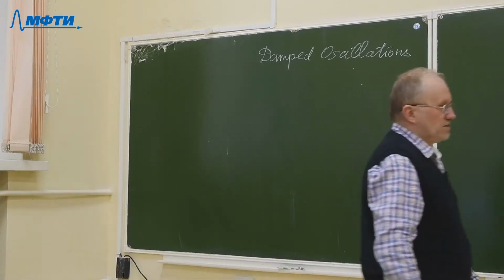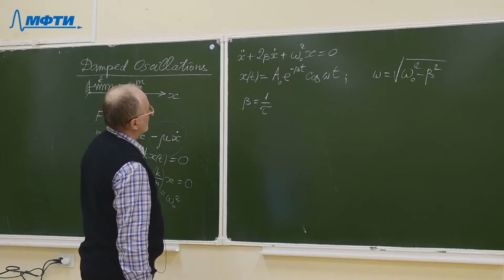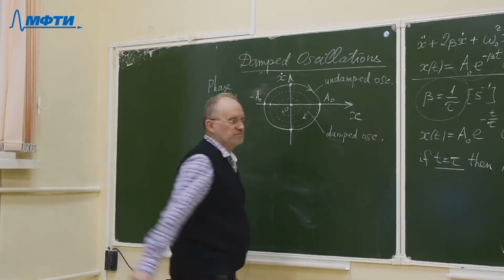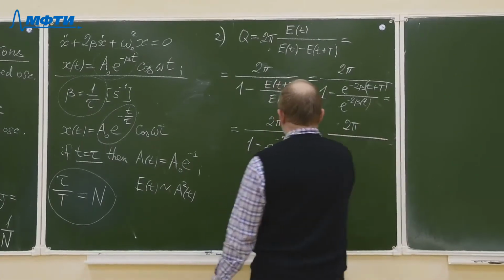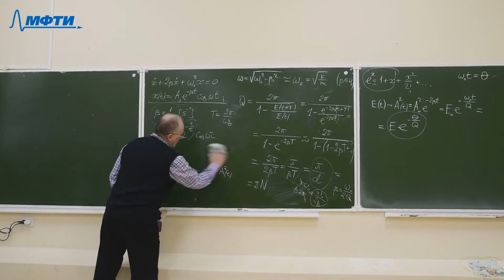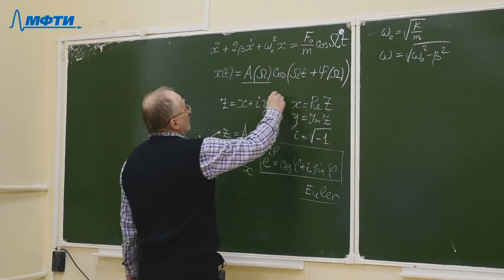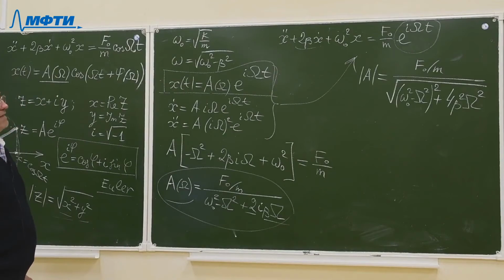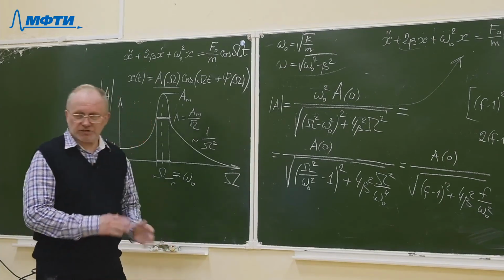General Physics, Ilyin A. V. 12.05.2021г.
Описание занятия: Damped Oscilations. Forced Oscilations.

Предмет: General Physics
Тип занятия: Lecture
Преподаватель: Ilyin Alexey Valentinovich
Физтех-школы: ИНОСТР

Таймкоды:
00:00:00 - Start
00:00:29 - Damped oscilations.
00:01:28 - Formulation of the problem
00:19:34 - Phase portrait
00:24:10 - Logarithmic decrement
00:30:00 - Quality factor
00:46:26 - Forced oscilations.